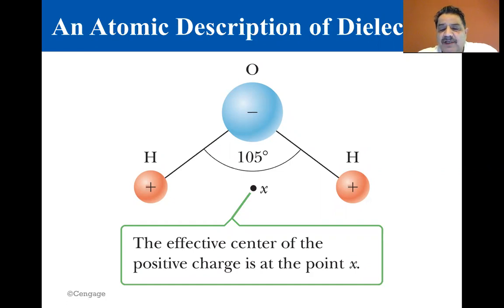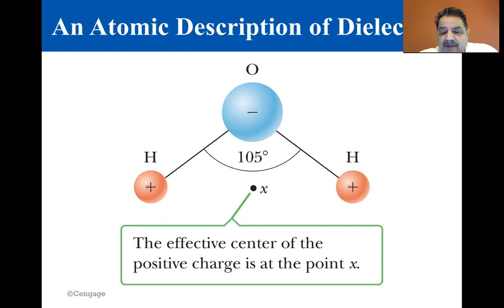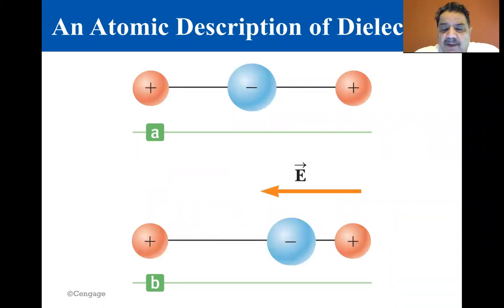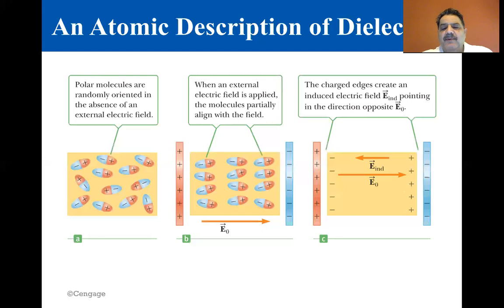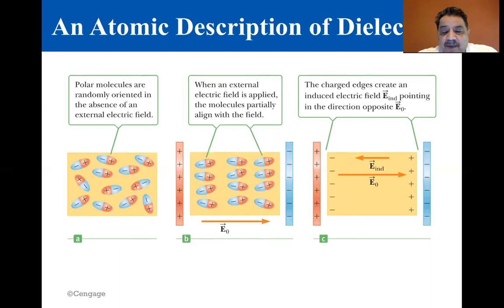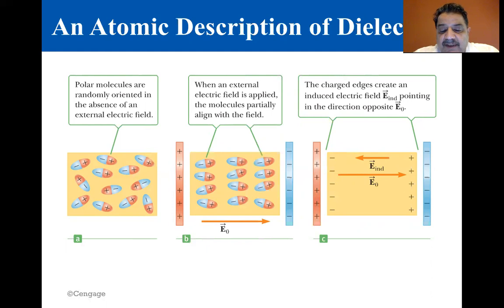College Physics Lectures, Atomic view of dielectrics